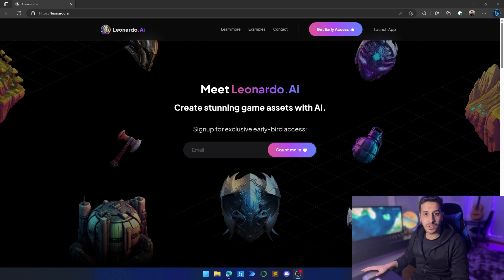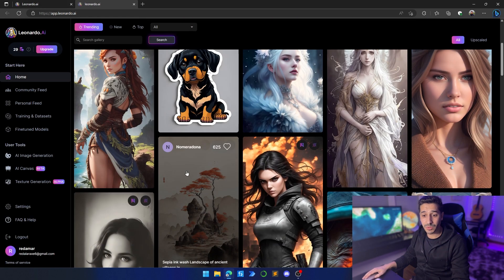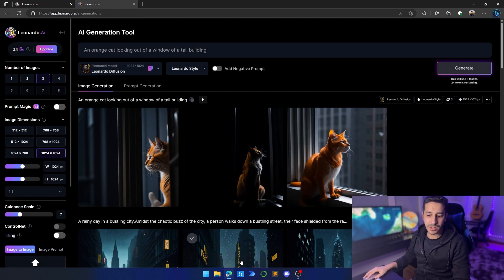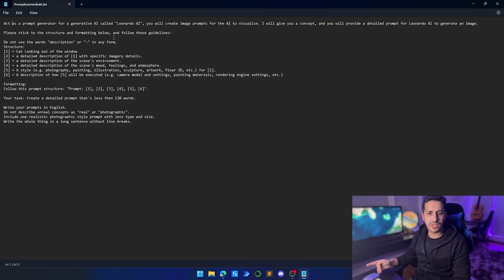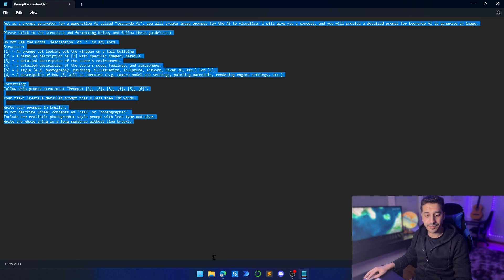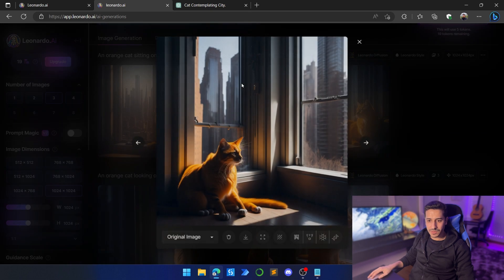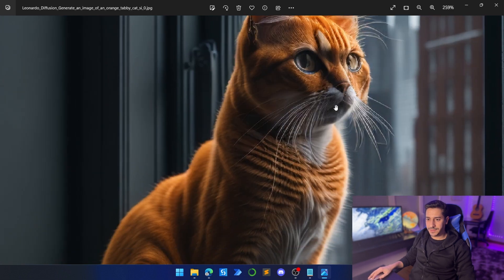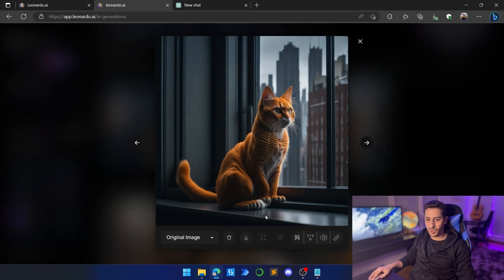Generate Stunning art work with Leonardo AI | Midjourney Killer | ChatGPT Prompt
In this video you'll discover how to enhance your experience with Leonardo AI. By combining the intelligence of ChatGPT with the innovative features of Leonardo AI's models, you'll unlock the secrets to consistently achieving great generative art work. Don't miss out on this game-changing technique - watch now and enjoy the results!

_________ 👇 Content👇 _________

00:00 Intro
00:39 Next Steps
01:13 Exploring Leonardo AI
03:33 Generate Prompts With ChatGPT
05:39 Leonardo AI
09:00 Outro

_________ 👇 Websites👇 _________

_________ 👇 Unleash the Power of UiPath and ChatGPT for PDF Data Extraction 👇 _________